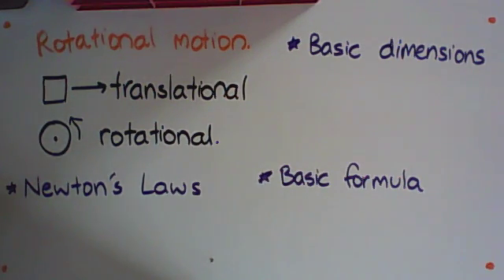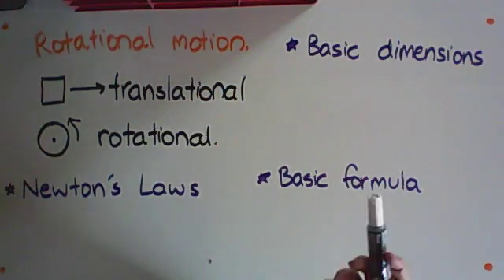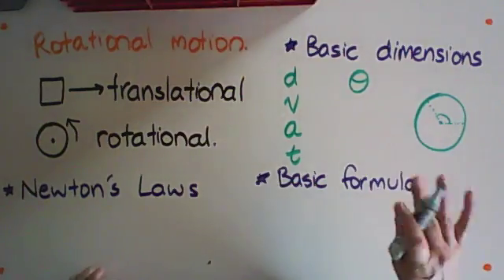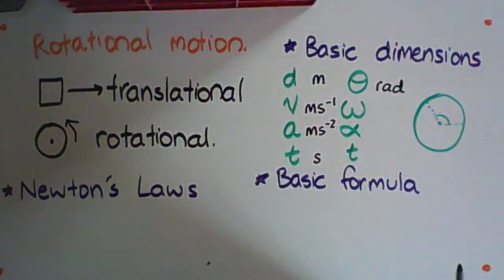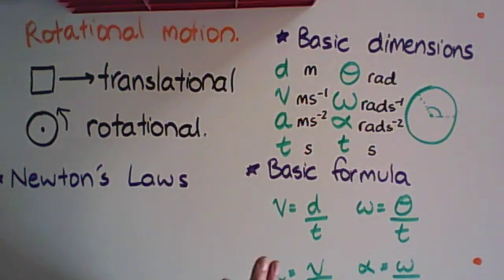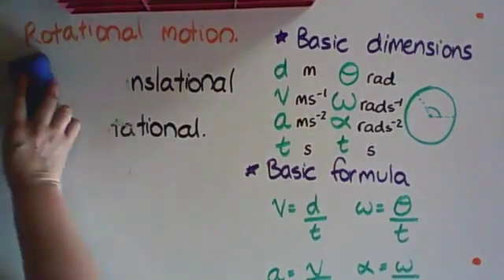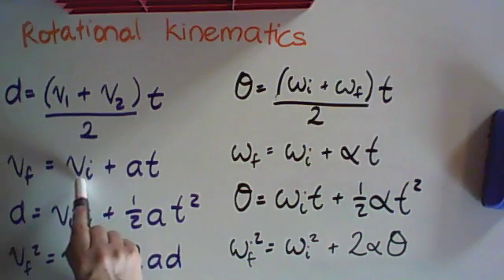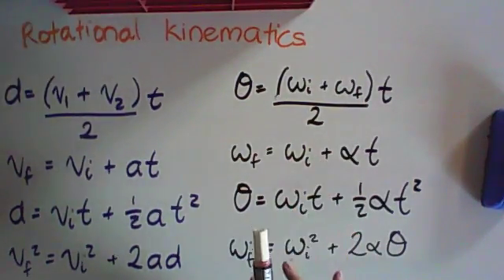Y13 wk4 1 Rotational motion and kinematics basics